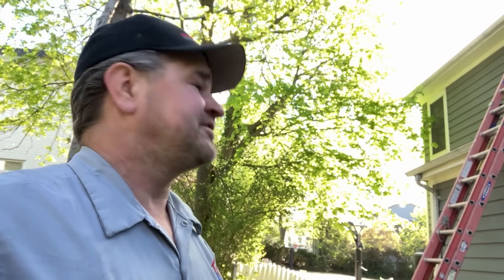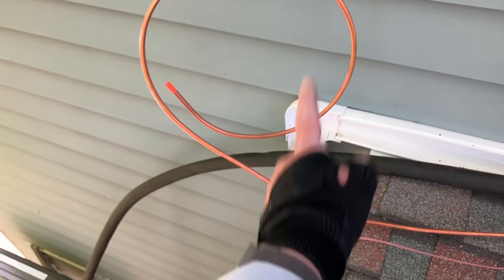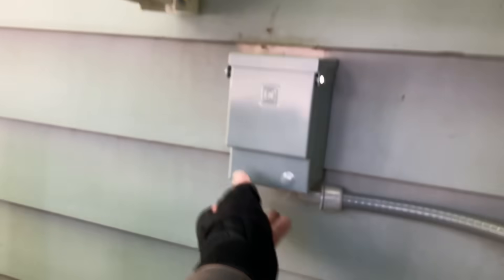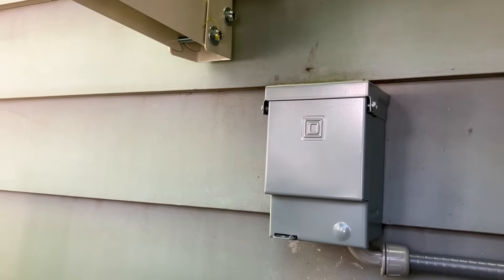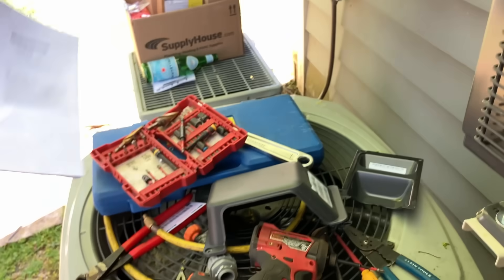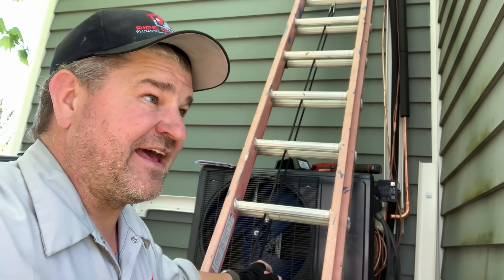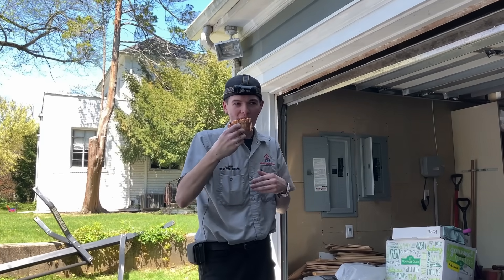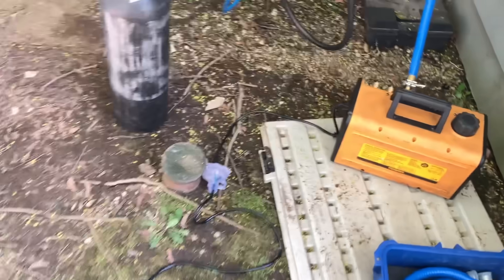🚀 Installing the 1st Mikey Pipes by ACiQ Heat Pump! (Part 2) | Lineset & Outdoor Unit Setup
Welcome back to Part 2 of the Mikey Pipes Private Label HVAC Series featuring Mikey Pipes by ACiQ! In today's episode, we're installing the outdoor side discharge heat pump and running the new linesets for this powerful inverter HVAC system.

This project is part of a major upgrade where we are replacing the 6th and 7th HVAC systems in this home, one by one, with ultra-high-efficiency Mikey Pipes private label systems. Watch as we professionally run 3/8" and 3/4" linesets, use SlimDuct covers, install surge protection with the ICM518, and pull a deep vacuum using the True Blue hoses and Fieldpiece A2L compliant vacuum pump.

You'll see hands-on pro techniques like zoom lock fittings, perfect flaring with NAVAC tools, and best practices for wiring low-voltage communication lines without shielded wire.
✅ Proper nitrogen pressure testing
✅ Dual hose evacuation for faster pull-down
✅ Voltage troubleshooting on startup
✅ Whisper-quiet outdoor unit performance!

Thinking about upgrading your HVAC system?
👉 Don’t spend thousands more on Carrier or Bryant.
👉 Get better performance at a better price with Mikey Pipes by ACiQ private label systems — backed by a phenomenal warranty and real tech support!

🎯 NOW ENROLLING:
If you're serious about mastering HVAC installs and diagnostics, enrollment is OPEN at the Mikey Pipes HVAC Training Facility in Woodmere, New York!
📅 Classes start Monday, April 28, 2025 at 7:30 PM.

📽️ Chapters: 00:00 - Intro to Part 2: Outdoor Unit and Lineset Installation
01:55 - Lineset Routing and SlimDuct Covers
04:23 - Making Custom Flares with NAVAC Tools
08:02 - Electrical Wiring & Surge Protection with ICM518
11:45 - Low Voltage Control Wiring Best Practices
14:20 - Running Extra Linesets for Future Installs
18:00 - Pressure Testing with Nitrogen
20:05 - Deep Vacuum Process & Dual Hose Setup
23:40 - Voltage Troubleshooting at Startup
25:10 - Whisper Quiet Operation Test
27:00 - Why Mikey Pipes by ACiQ Beats the Competition
29:30 - How to Get Yours + Training Facility Info

✅ Sticker Requests:
Name
Address